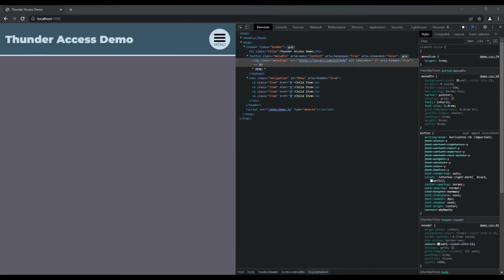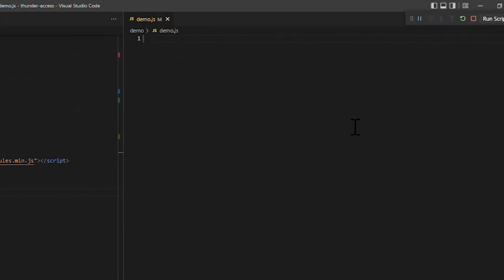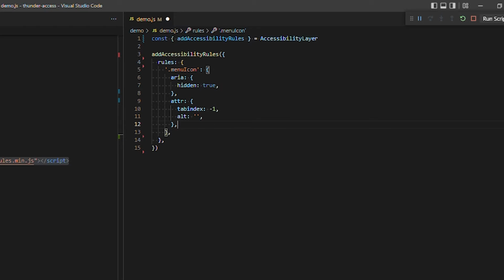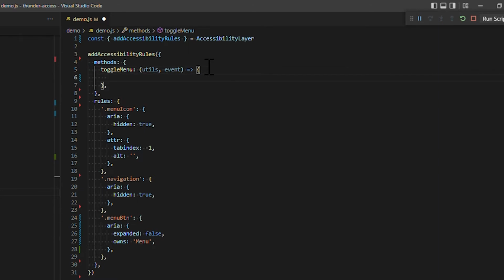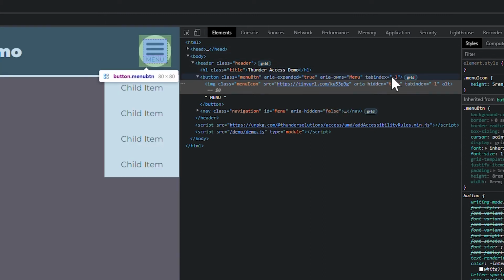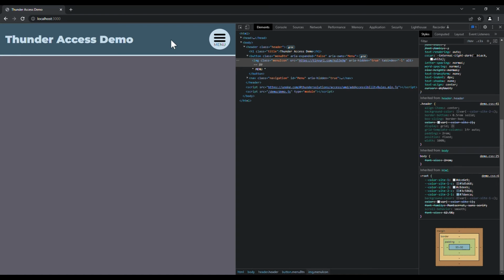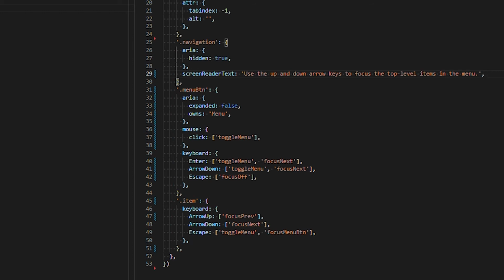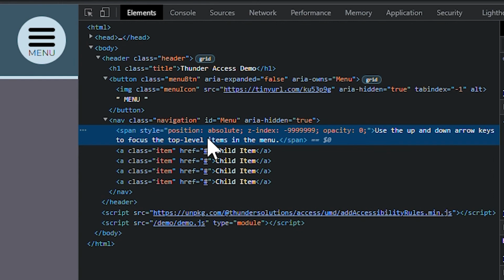How to make a menu accessible in HTML and JS with Thunder Access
Learn how to make a navigation menu ADA compliant with our library called Thunder Access.